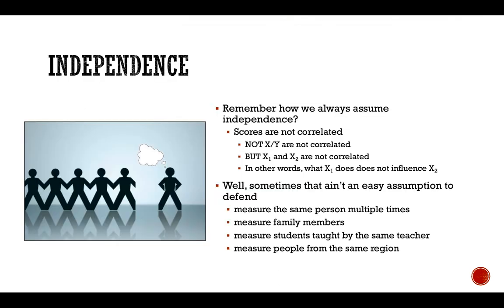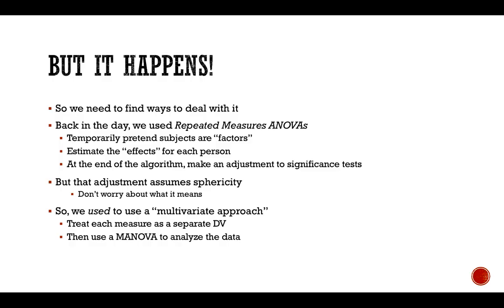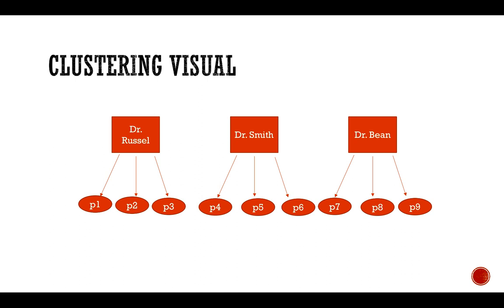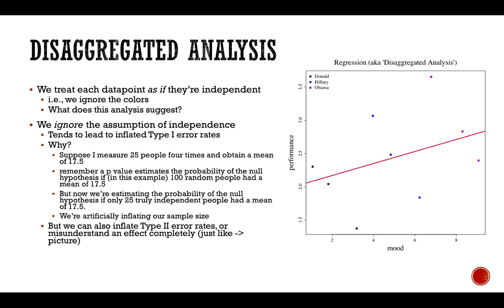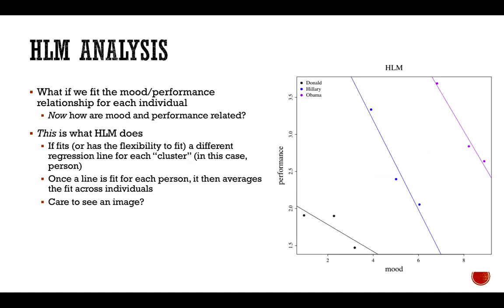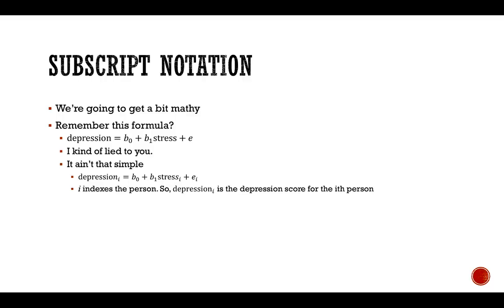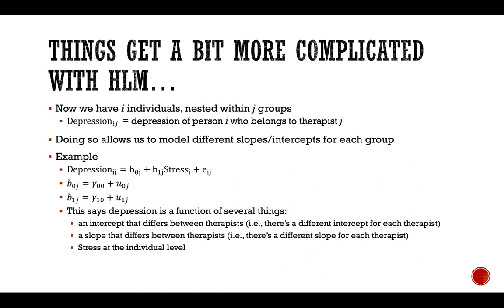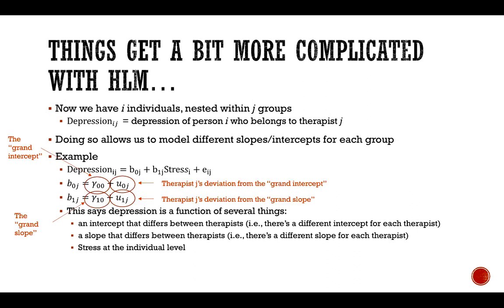Mixed Models, Hierarchical Linear Models, and Multilevel Models: A simple explanation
What happens when you have nested data? Find out, yo.